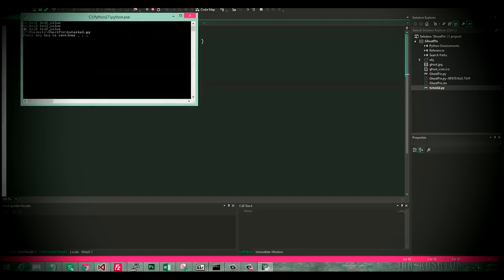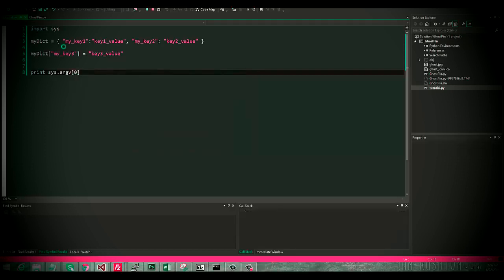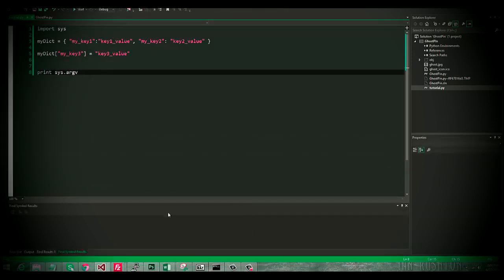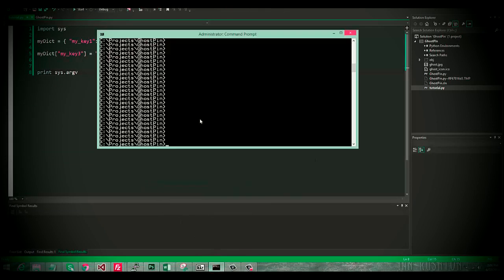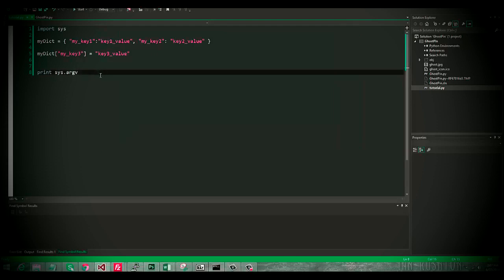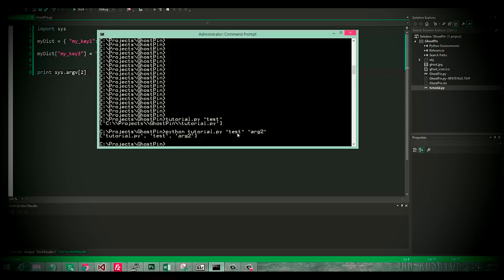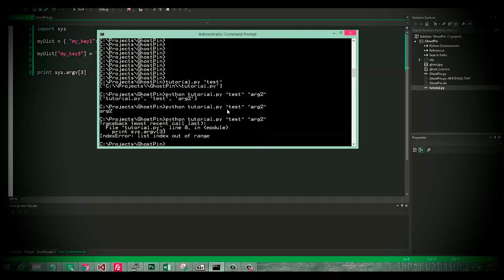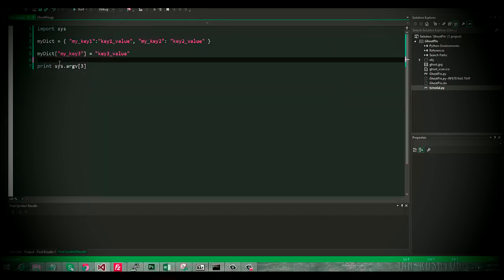python 教學 206